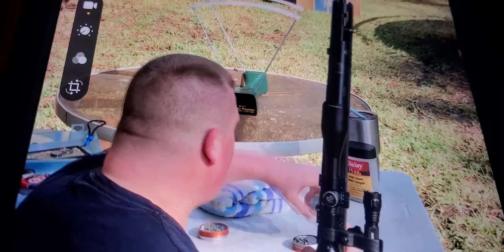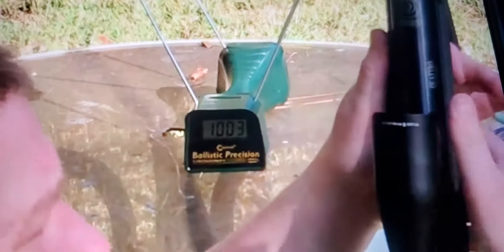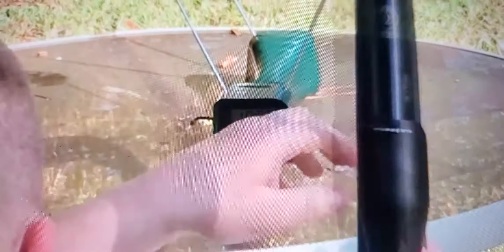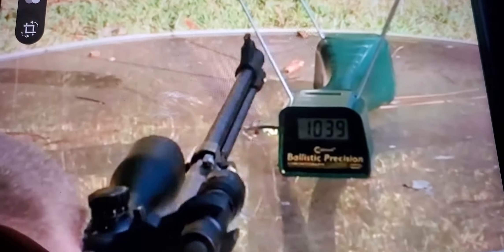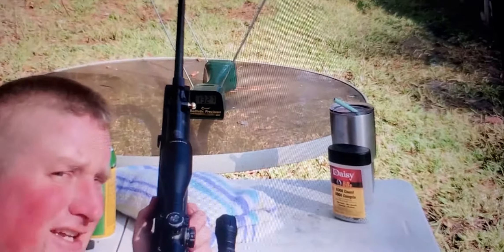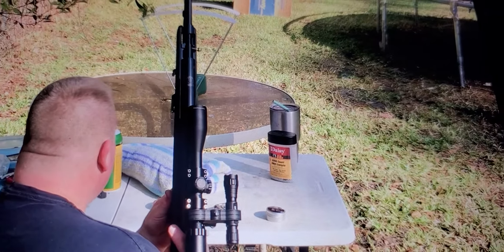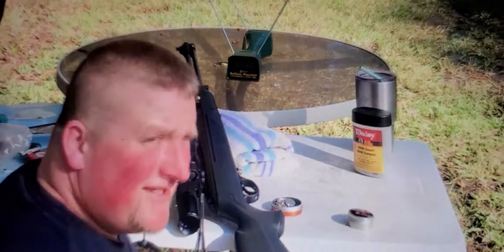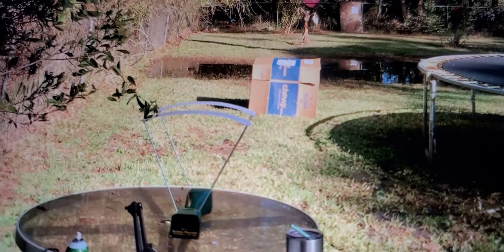Diesaling a Air Gun, Hatsan 150 torpedo .177 Cla. with gamo rockits. 9.6 Grain.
shooting RWS 9.4 Gr.
Crossman premer 7.9 Gr
Gamo Rockits 9.6 Gr.  over 1300 F.P.S./ 39.21 F.P.E
with the Hatsan 150 torpedo. 177 Cla